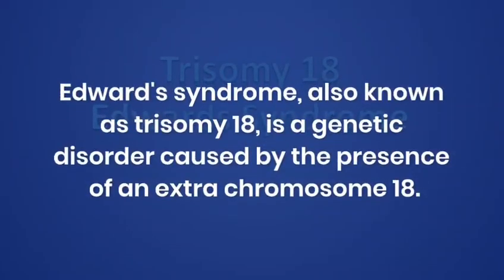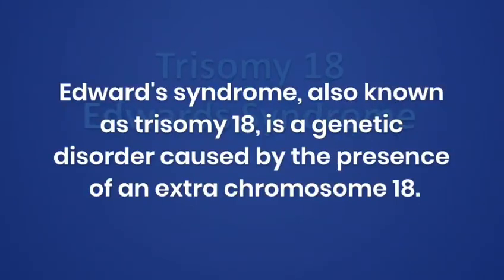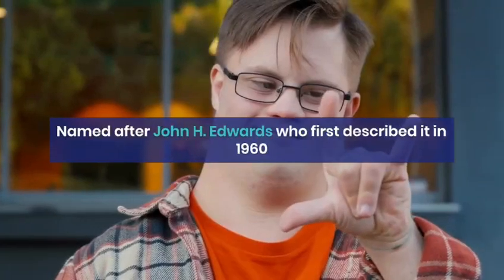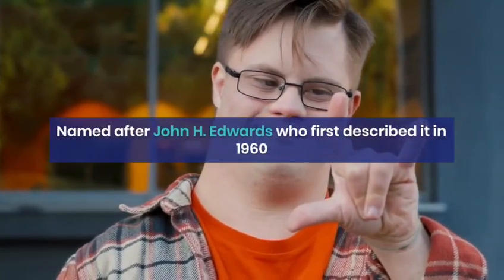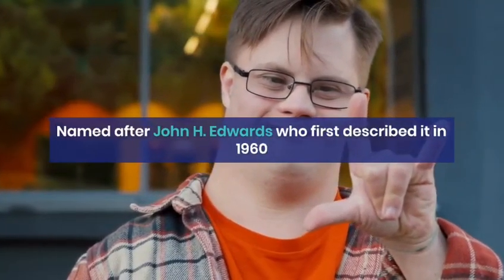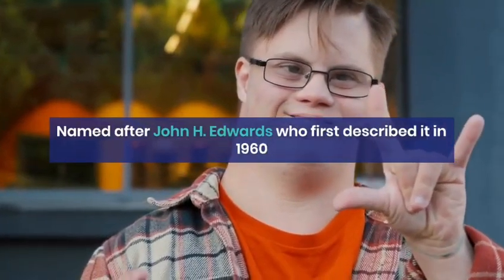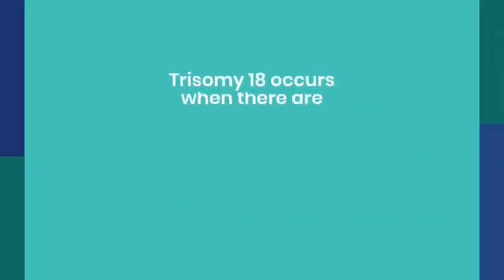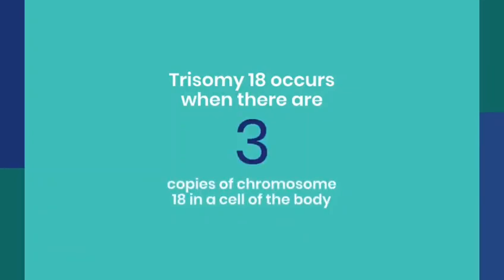Edwards $yndrome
Edward syndrome, also known as Trisomy 18, is a genetic disorder caused by the presence of an extra chromosome 18. This condition is named after John H. Edwards, who first described it in 1960. Trisomy 18 occurs when there are three copies of chromosome 18 in each cell of the body, instead of the usual two.